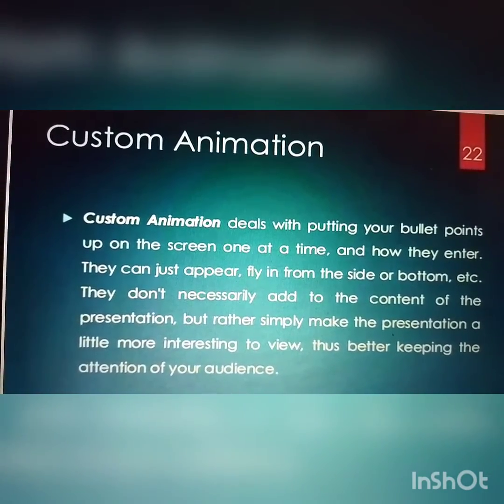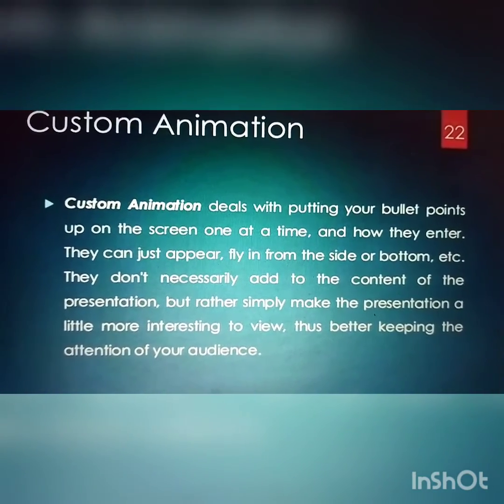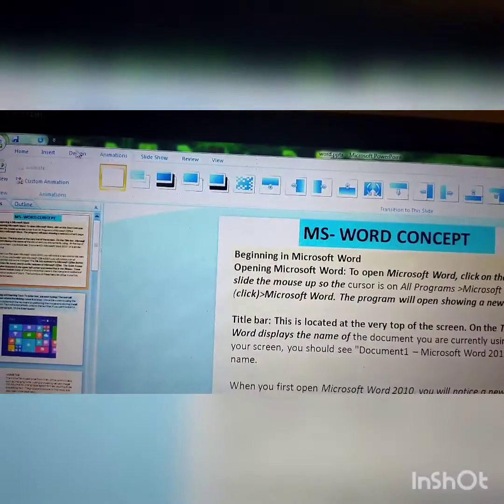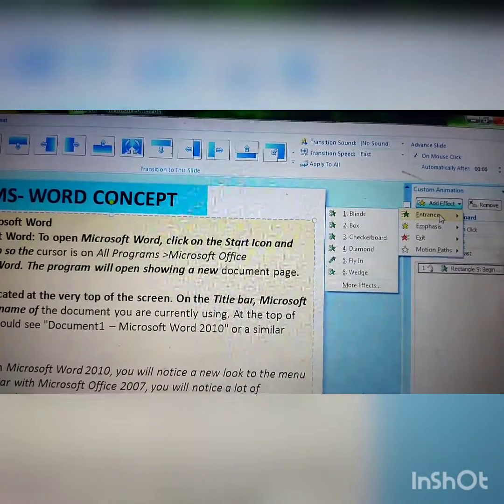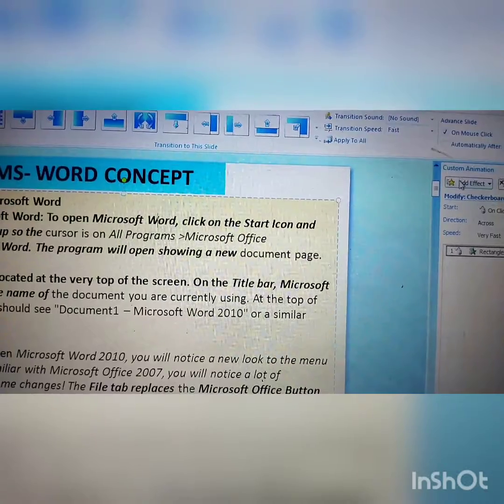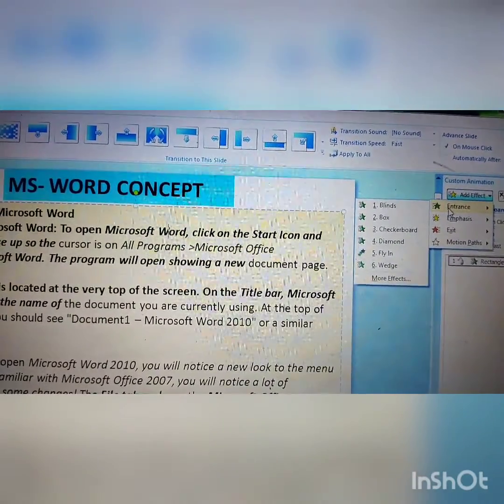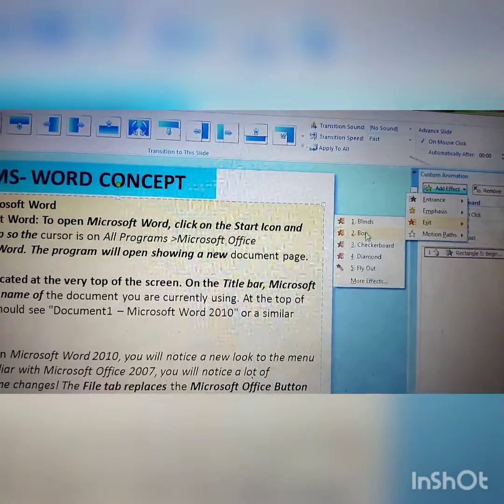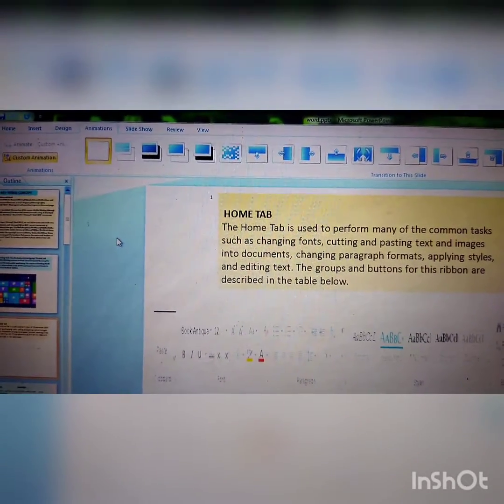Class-6 ch-6 part-1